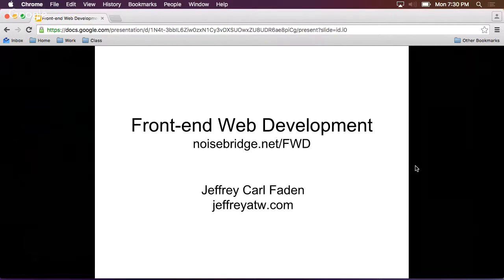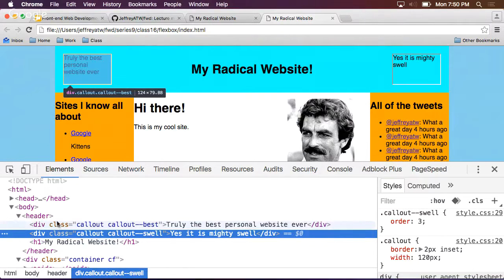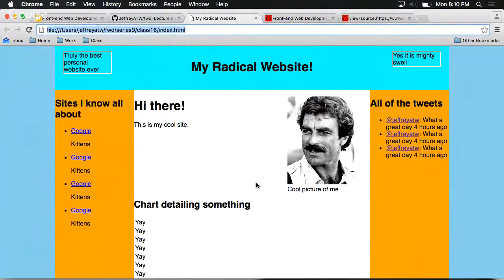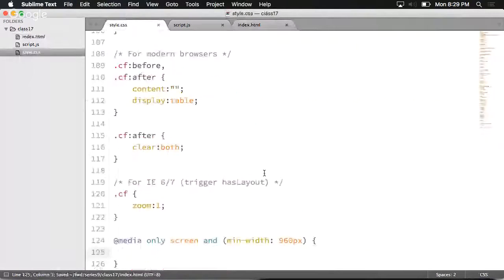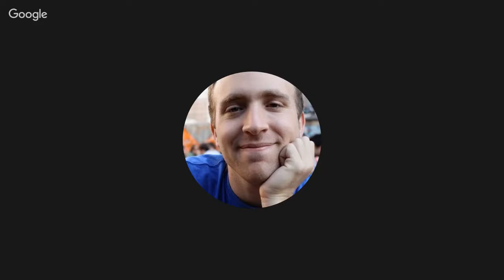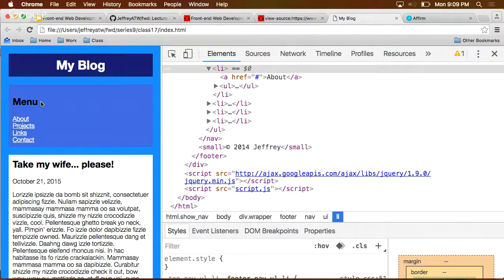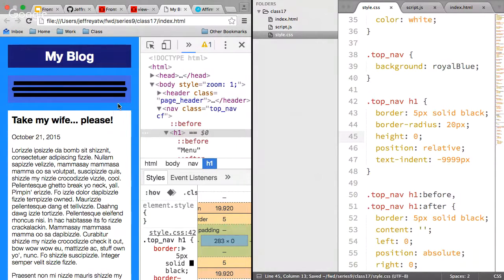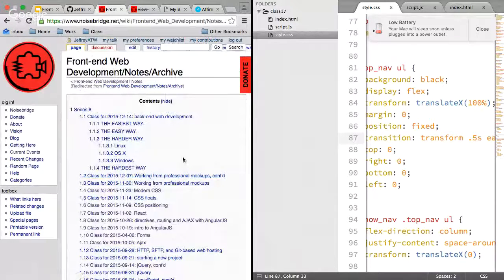Front-end Web Development: Modern CSS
We'll talk about a number of topics concerning modern CSS development: CSS3, browser support, and responsive design (for mobile devices).

Info about the class and directions for attending in person are available